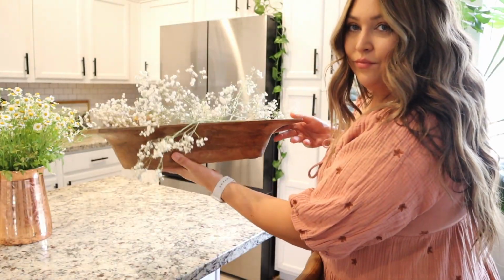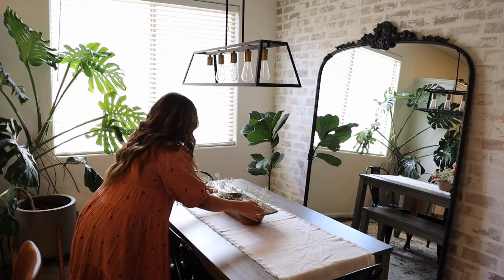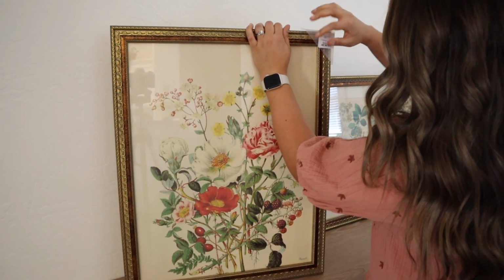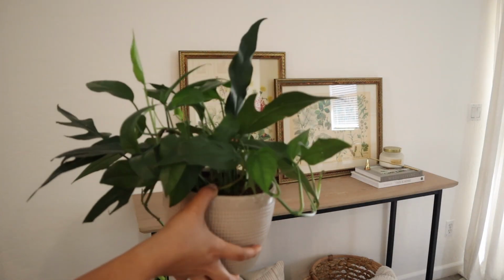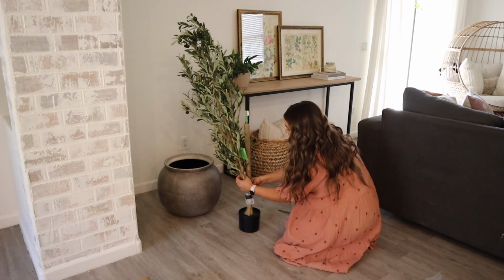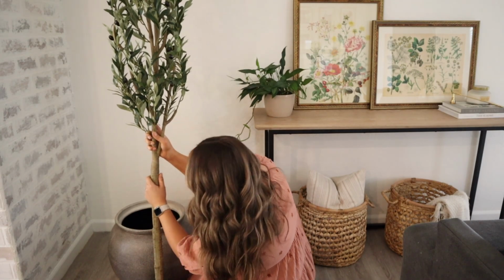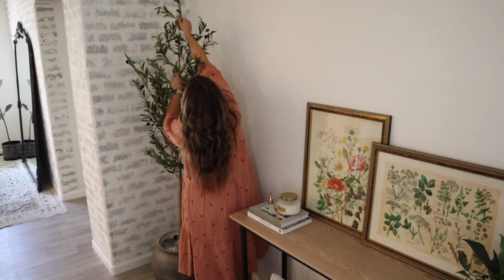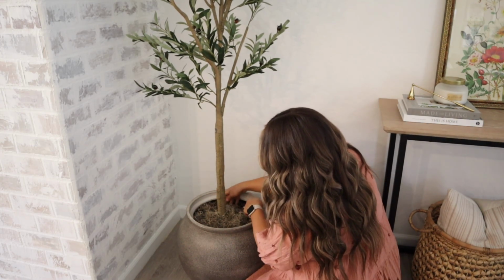CLEAN AND DECORATE WITH ME / SUNDAY RESET / DECORATING IDEAS / CLEANING MOTIVATION / BROOKE ANN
In this SPRING DECORATE WITH ME, I will giving you SPRING DECORATING IDEAS for SPRING 2023 🌼

♡ Yay! I'm so happy you're here! ♡

15” Planter pot
Measuring cups
Table runner
TWO PACK WOOD DOUGH BOWLS

Planter mister
Gold Bar

♡ SET VIDEO TO 4K or best quality for the best viewing experience ♡

♡ FROM MY HOME ♡
BROWN FRINGE PILLOW
COLOR BLOCK BROWN PILLOW
ASYMMETRICAL STRIPE PILLOW
TEXTURED BLACK LAMP BASE
DISTRESSED CREAM VASE
CONSOLE TABLE
BROWN CANISTER
RUST BLANKET
BEAUTIFULLY ORGANIZED BOOK
THIS IS HOME BOOK
FAUX OLIVE BRANCH STEMS
My Ruggable Runner Rug
CANE CABINETS TV STAND
MY DYSON
MY NEW TV STAND CABINETS
Wooden Utensils
CREAMY BEIGE TASSEL PILLOW COVERS
STRIPE PILLOW COVERS
BROWN PILLOW COVERS
MY BLACK MIDI DRESS
MY MINT FLORAL DRESS
MY NEW DINING RUG
My living room rug
Buffalo Check Pillow Covers
Faux Leather Pillow Covers